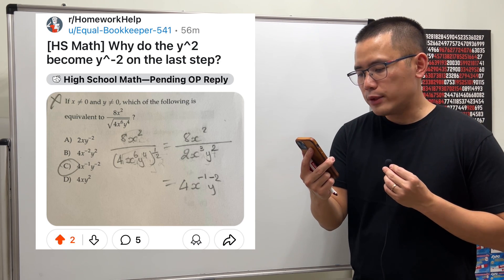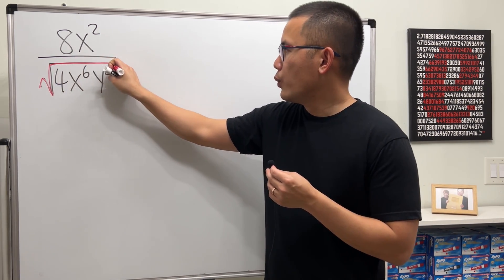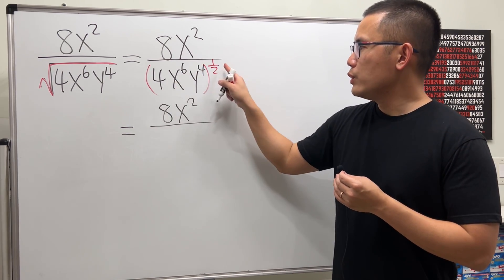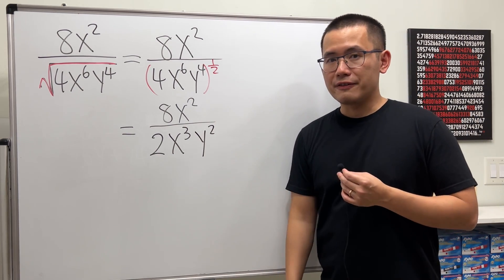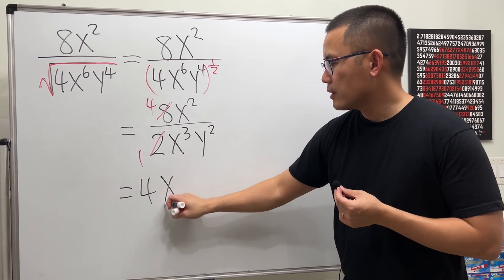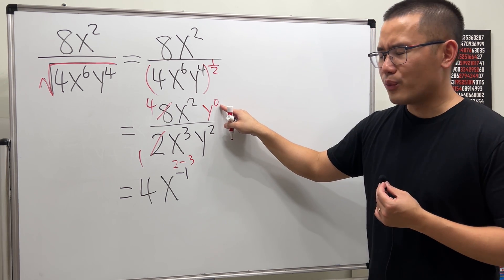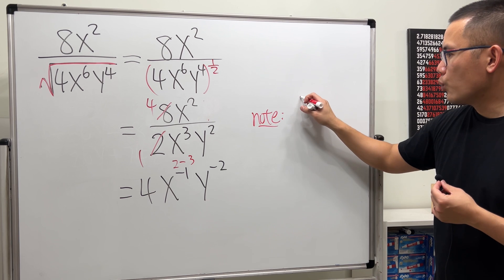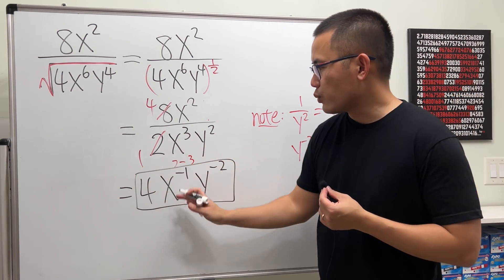How to simplify exponents with radicals. Reddit algebra r/homeworkhelp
We will simplify 8x^2/sqrt(4x^6y^4)! The key here is to remember the rules of exponents and radicals. This is a must-know problem for your algebra class.